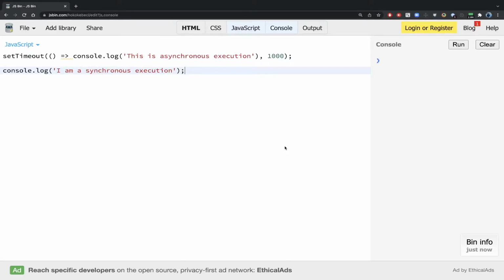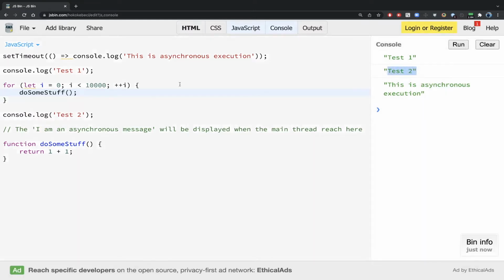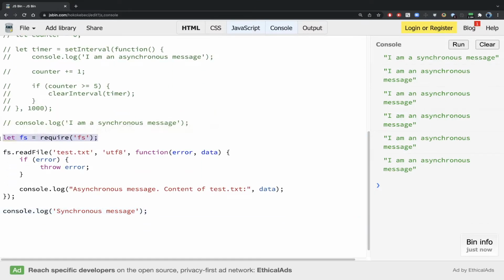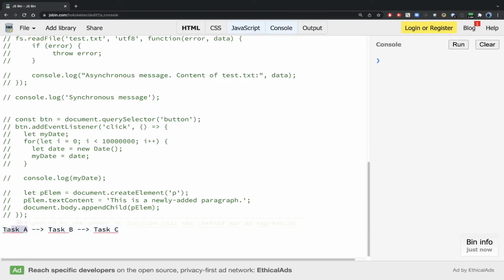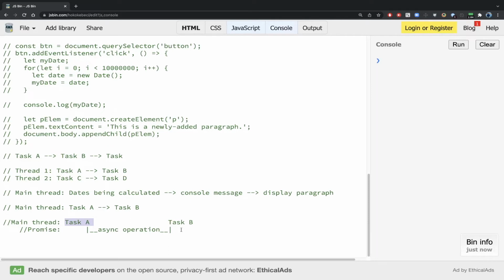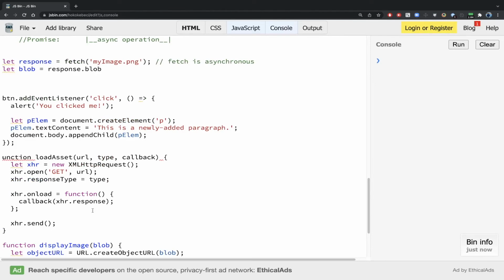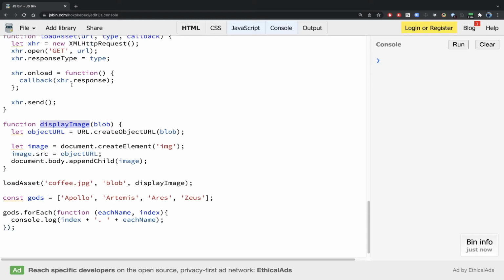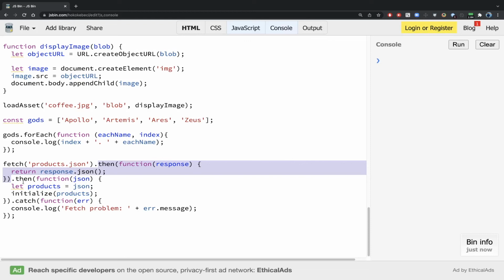Asynchronous Programming in Javascript | callbacks | Promises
We will explore async programming in JS, the need for async, what are the ways to achieve this like Callbacks and Promises. And at last, we will take some of the questions where we need to guess the output